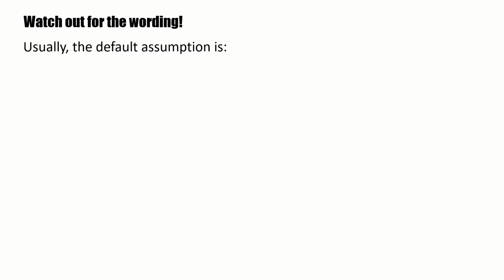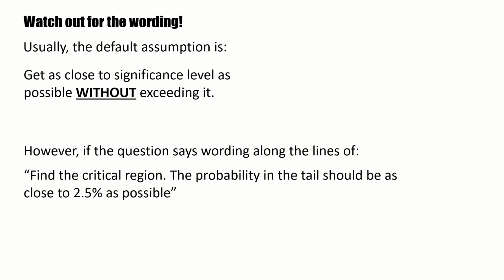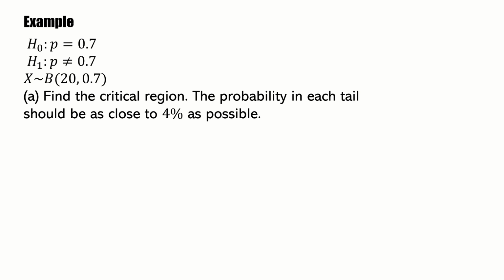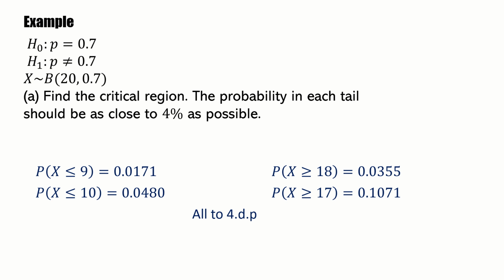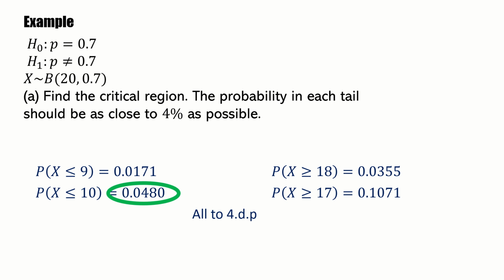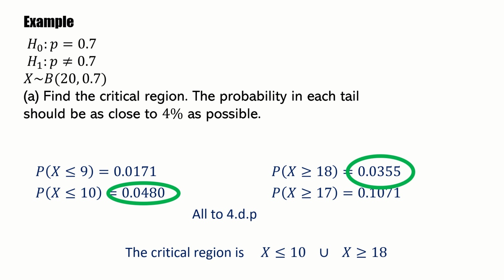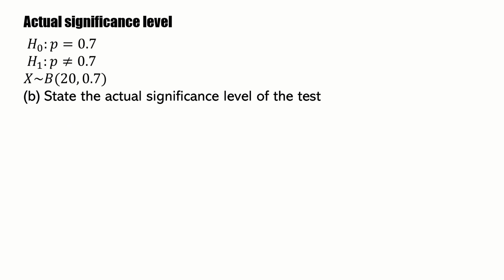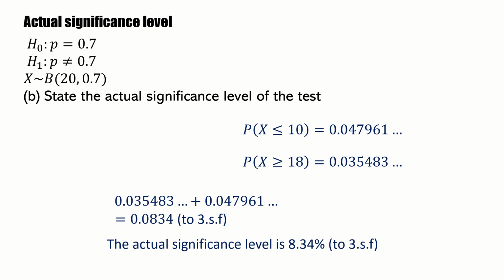Binomial Hypothesis Tests: Critical Regions (Part 3)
There are 2 methods for doing hypothesis tests: critical regions and p-values. This is part 3 of 3. As we now have the general idea of how to find a critical region, now we can look at specific additional things they can ask you to do as part of critical region questions.
In other videos we will separately have looked at how to set up the Binomial Hypothesis Test from a given paragraph and in a later video, we will be looking at how to interpret your calculation to complete the full hypothesis test.